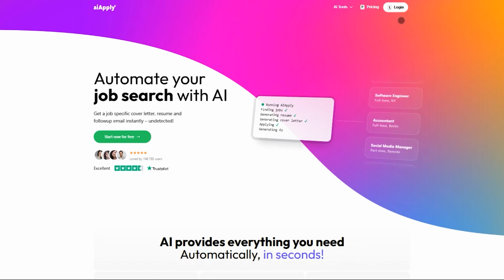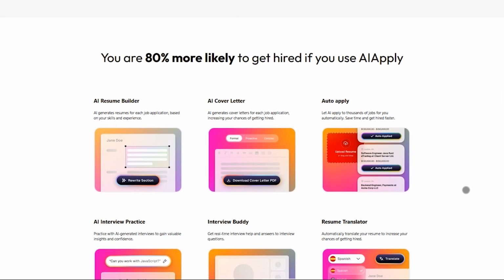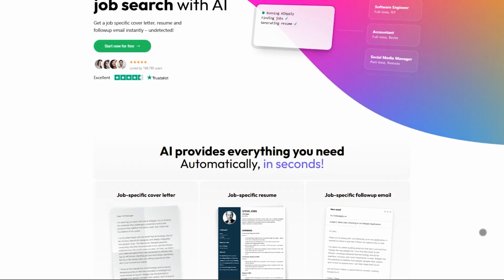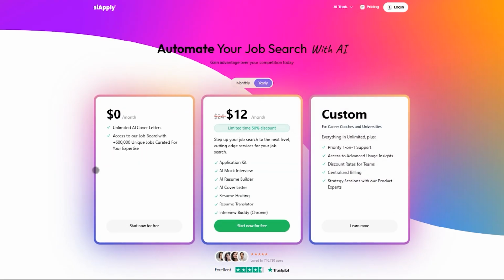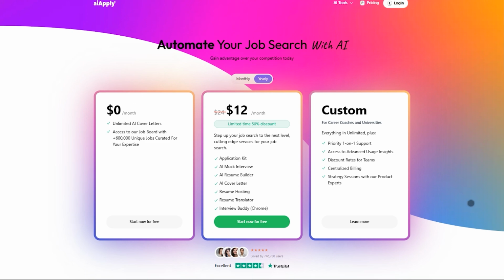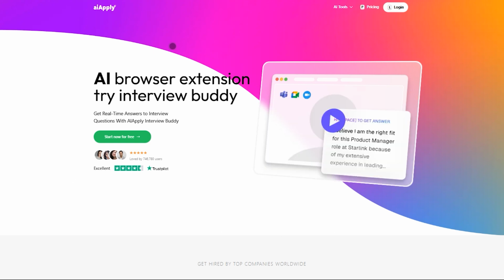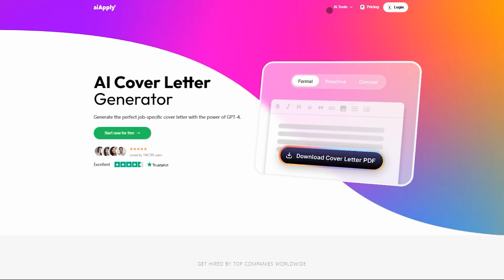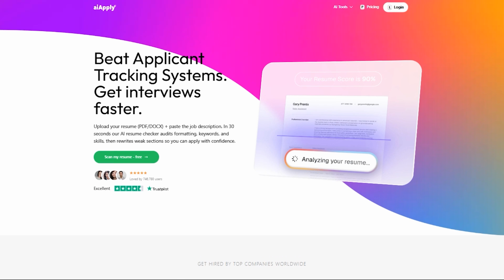AIApply Review: All‑in‑One AI Job Assistant (2026)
🎬 In This Video: Opening Hook
Struggling with job applications? What if you had an AI that builds your resume, auto-applies, coaches interviews—and lands offers?

Video Summary
In this review, we dive deep into AIApply, the all‑in‑one AI-powered job assistant. You’ll learn how it:

Builds ATS‑friendly resumes and tailored cover letters in seconds

Auto-applies to hundreds of jobs that match your profile

Offers the “Interview Buddy” Chrome add-on for live mock calls and real‑time coaching

We’ll cover pricing tiers ($24/mo or $12/mo yearly), student/team discounts, and how the suite seamlessly connects—from resume build to follow‑ups—so you don’t lose context or time.

Expect transparency: the auto‑apply engine may overshoot if you don’t filter well, and Interview Buddy is strictly for practice, not live calls. We’ll show how to tweak everything for maximum results.

Key Benefits & Insights

Save hours and streamline your entire job search with one tool

Boost your resume’s visibility using ATS‑optimized content

Improve interview performance with live feedback

Get everything under one roof—no tool-switching required

Call-to‑Action
Curious if AIApply is your next career game-changer? Watch till the end, then hit the link below to try it for yourself 👇 ‎